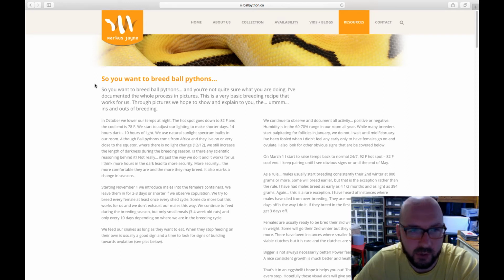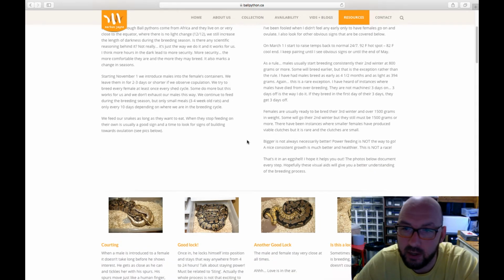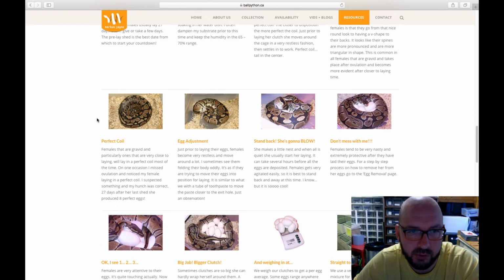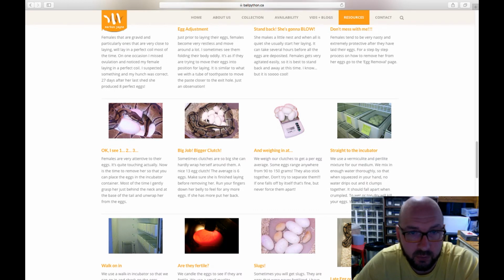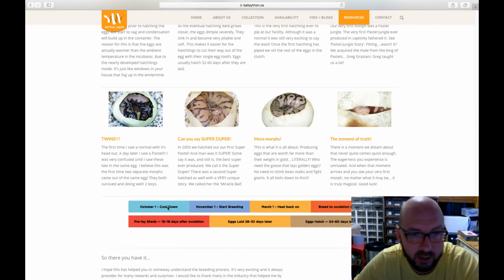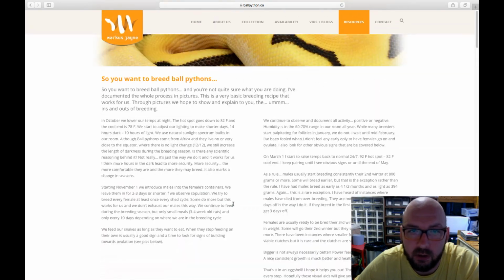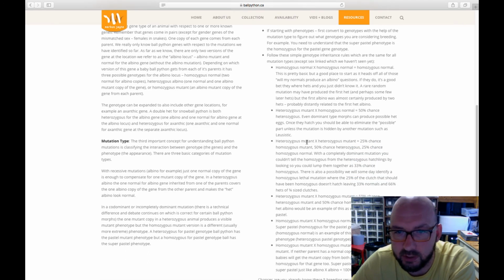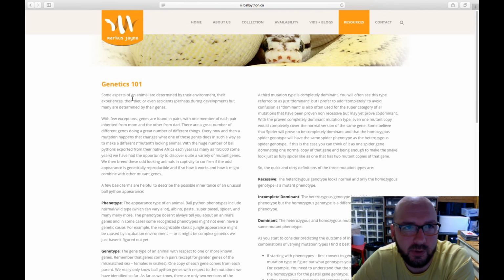Markus Jayne Reptiles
A look at the web site that helped me to understand the keeping and breeding of ball / royal pythons